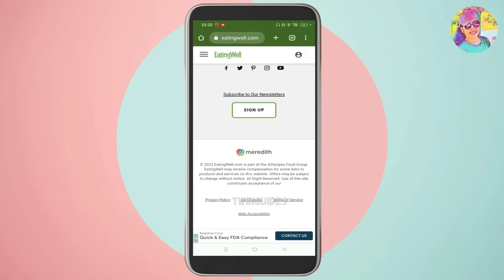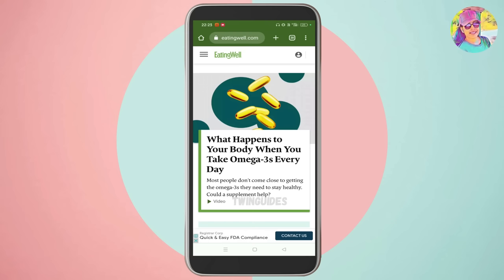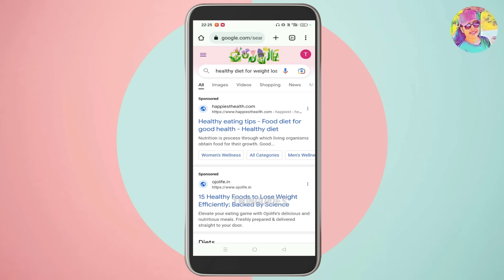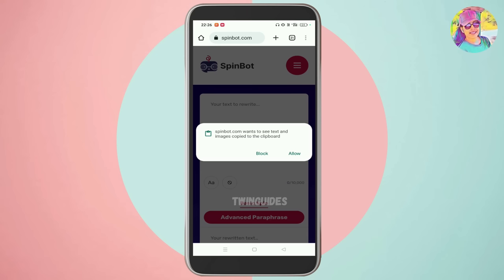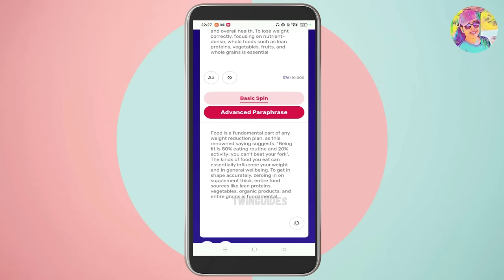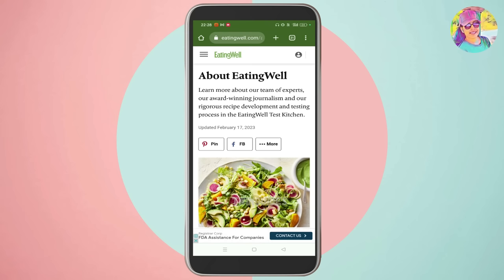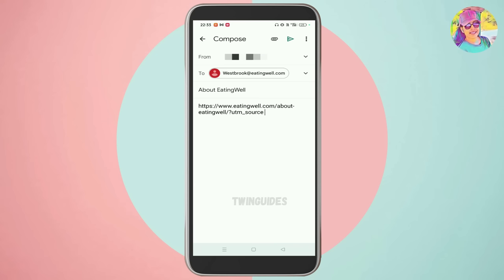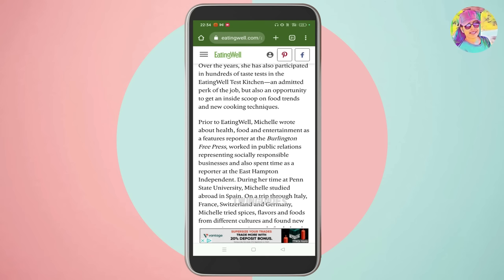മൊബൈൽ ഉണ്ടെക്കിൽ Daily 500രൂപ Google തരും Direct ബാങ്കിലേക്ക് | Online Job Malayalam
മൊബൈൽ ഉണ്ടെക്കിൽ Daily 500രൂപ Google തരും Direct ബാങ്കിലേക്ക്  | Instant Payment | Unlimited Work | Best Online Job | Online Job Malayalam | Work from Home | Twinguides | Live Demo | Google Pay | PhonePe | Bank | Paytm

           OR           Type Telegram @twinguides_jobs

onlinejob​Malayalam
part-timejobs
copy past jobs
online job at home malayalam
mobile online job malayalam
design online job malayalam
2captcha online job malayalam
online jobs in malayalam
job vaccencies

There is no guarantee that you will earn or loss any money using the techniques and ideas mentioned in this video. I am not a financial advisor & anything that I say in this YouTube channel should not be seen as financial advice.

Any earnings or income statements are only estimates of what we think you could earn. There is no any assurance you may do yet as declared in any examples. If you depend on any figures provided, you must accept the complete risk of not doing yet because the data provided. You have to do all works at your own risk.